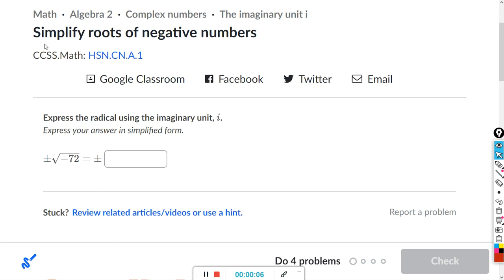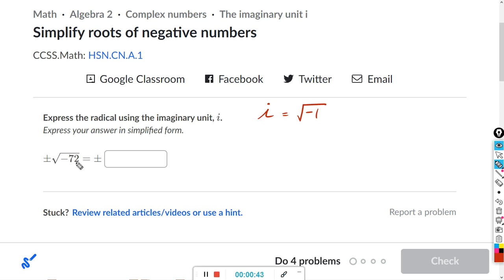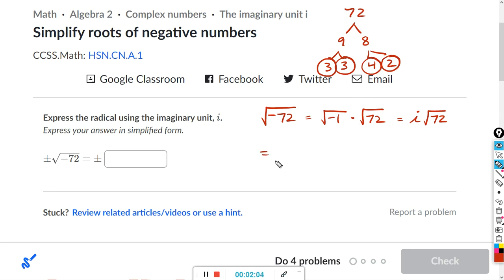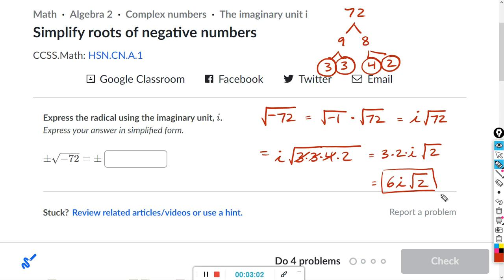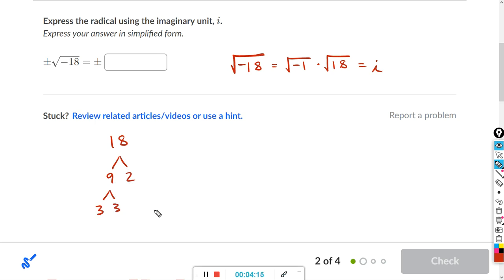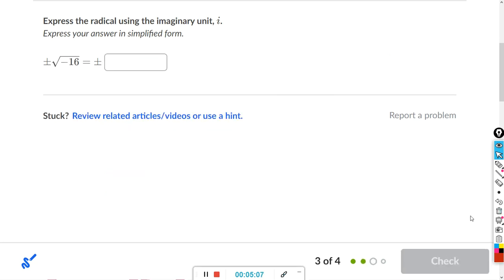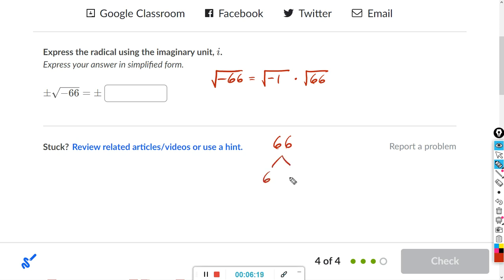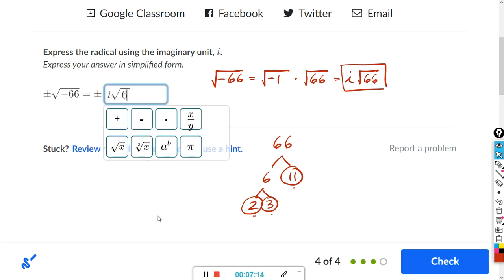Simplify roots of negative numbers : Khan Academy